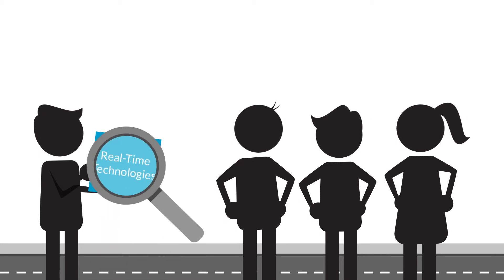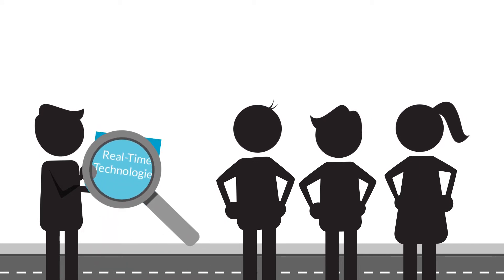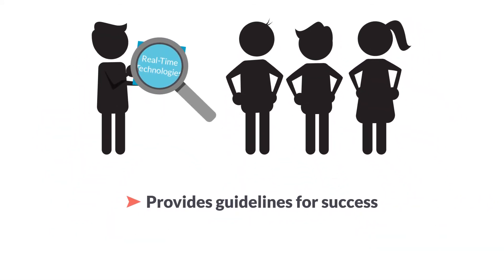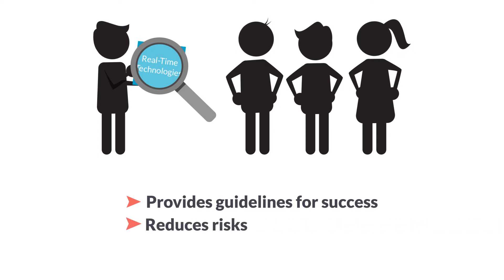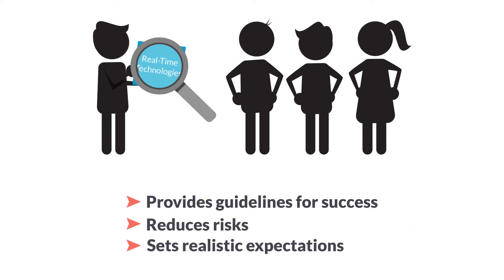Real-Time Technologies Solution Design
With increasing pressures in healthcare, leveraging Real-Time Technologies is becoming a necessity.Organizations need to understand the opportunities that come with implementing these technologies, and how they can achieve expected value and quantify a predictable return on investment.